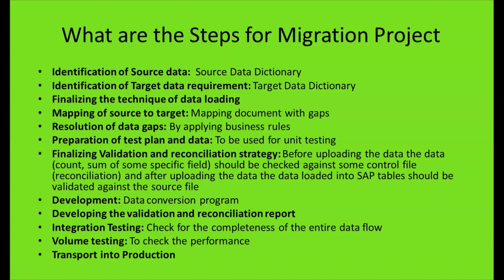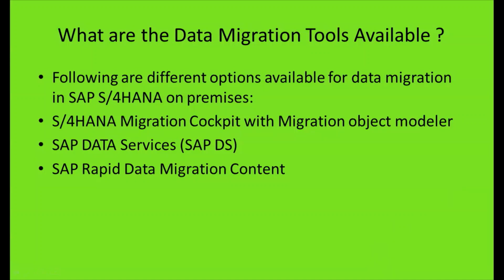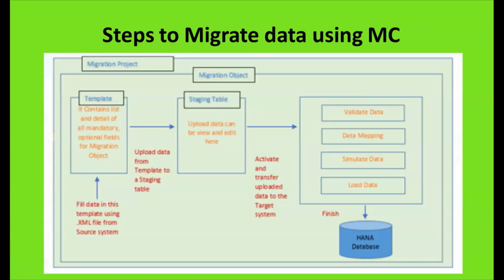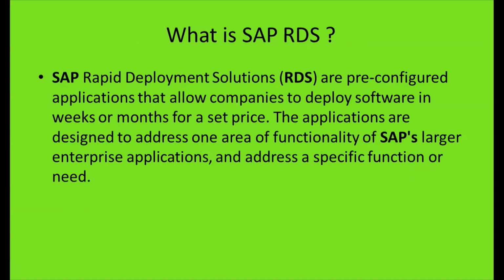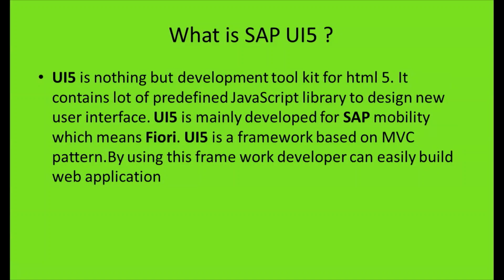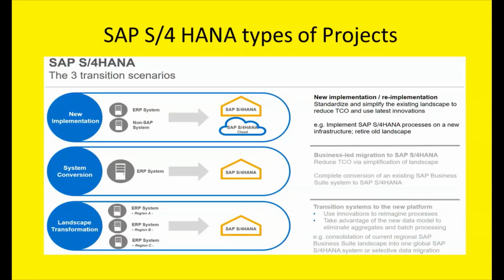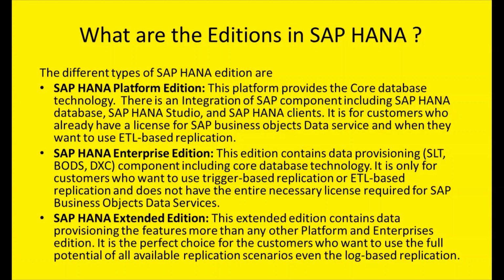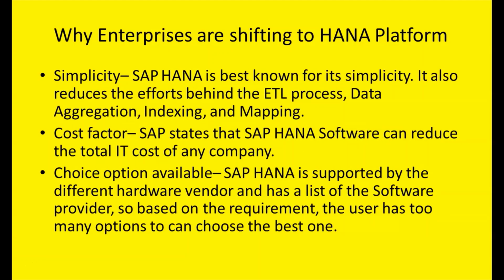Top SAP Interview Questions and Answers 2024 | Crack Your SAP Job Interview Easily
Are you preparing for an SAP job interview and feeling overwhelmed by the vast amount of information to remember? Look no further! In this video, we have compiled a list of commonly asked SAP interview questions and provided detailed answers to help you prepare and confidently answer these questions. From SAP modules and their functionalities to the latest SAP trends, we have covered it all. Whether you are a fresher or an experienced SAP professional, this video will provide valuable insights to help you land your dream job. Don't miss out on this opportunity to excel in your SAP interview!